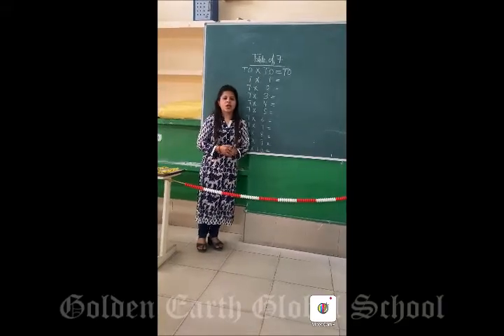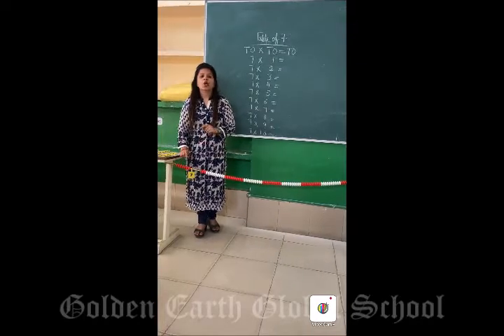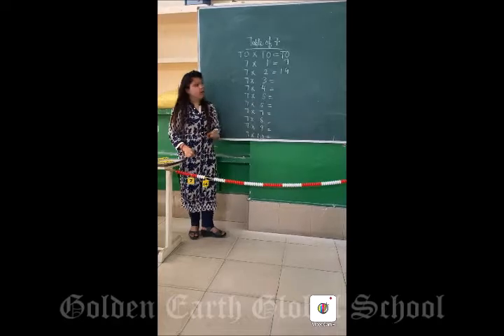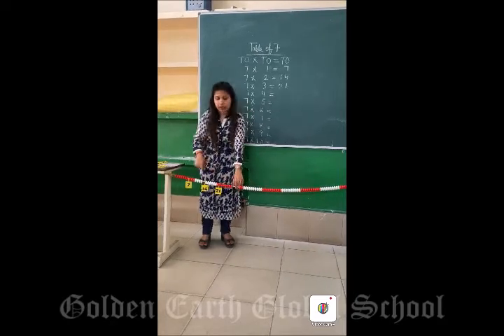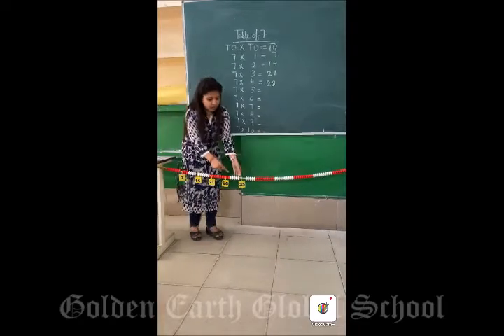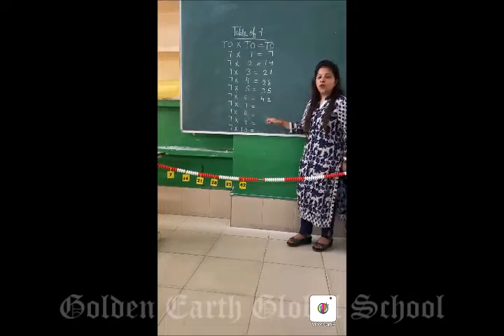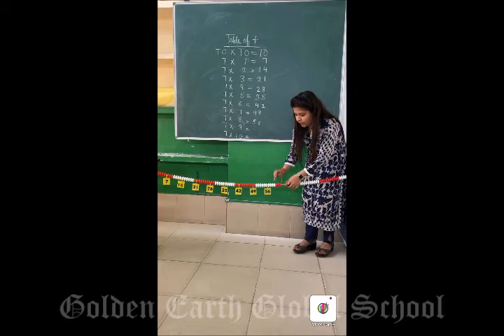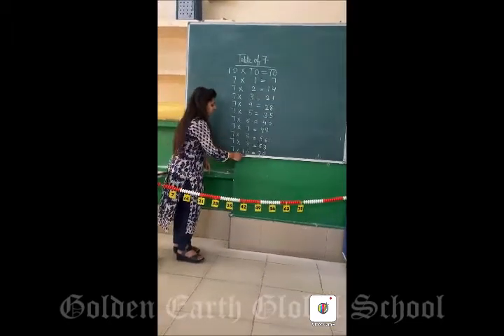Grade 1|Maths |Table of 7| Golden Earth Global School, Sangrur